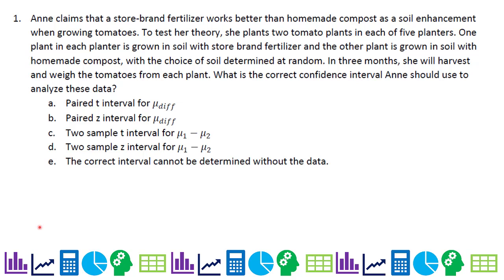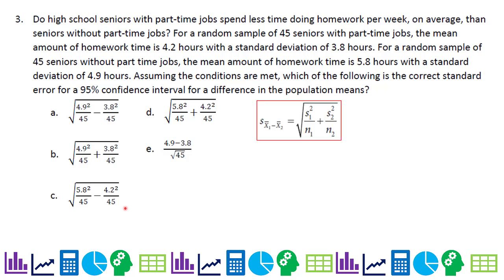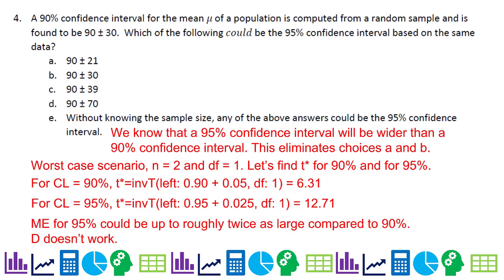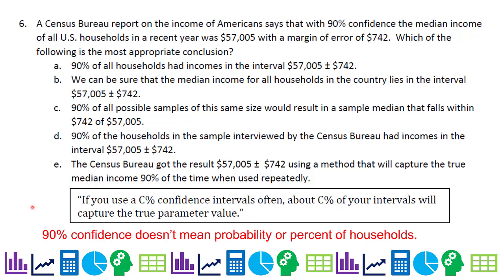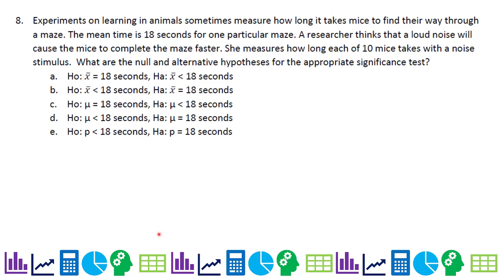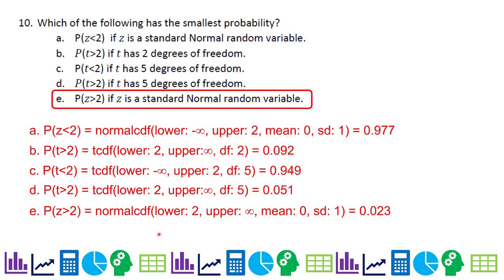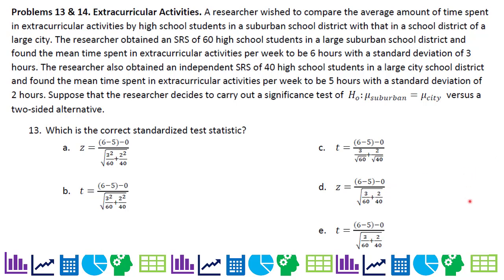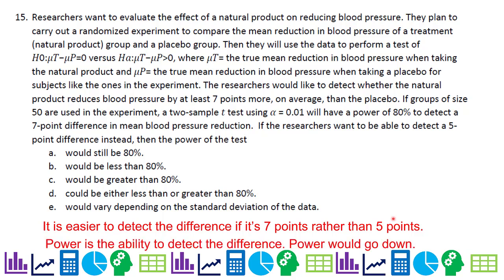J Review for Inference for Means MC Solutions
Practice problems on inference for means.